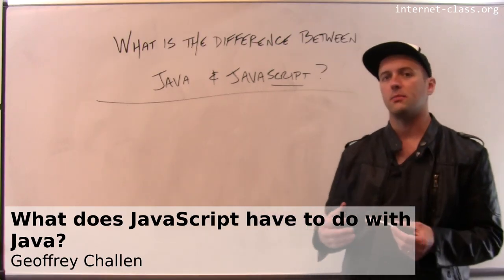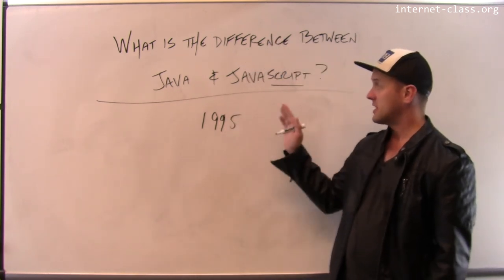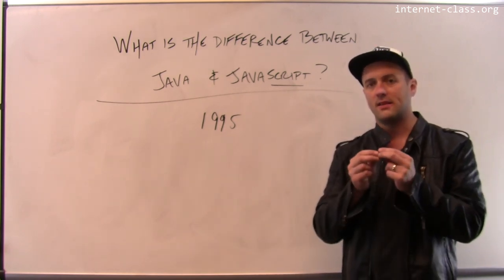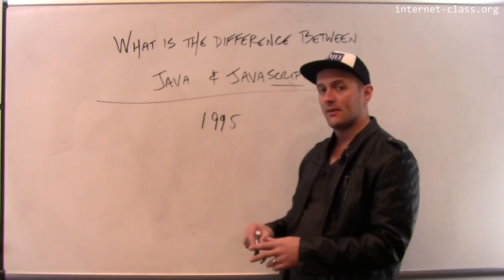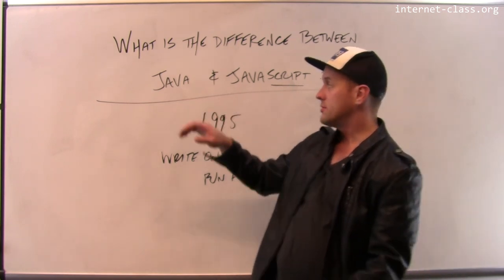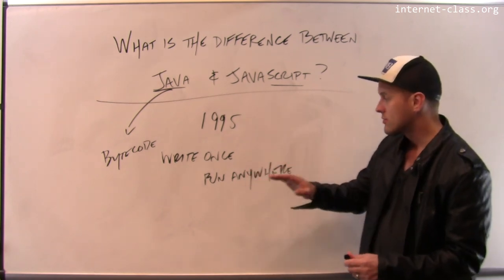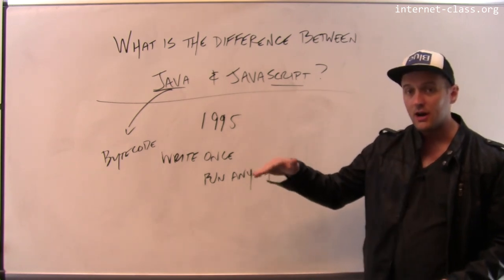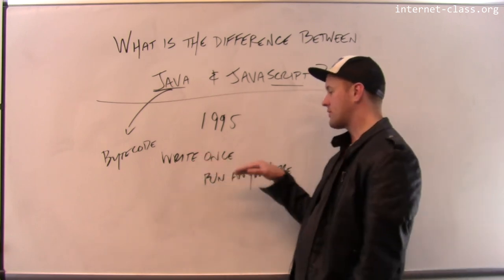What does JavaScript have to do with Java?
In short—​nothing. But the two languages make a fascinating comparison. Java was developed over multiple years to achieve the goal of &quot;write once, run anywhere.&quot; JavaScript was developed rapidly but went on to achieve that goal pretty much by accident.